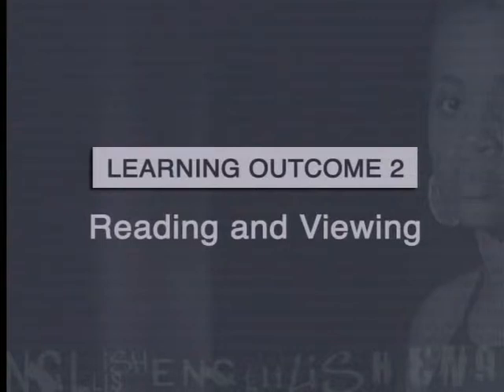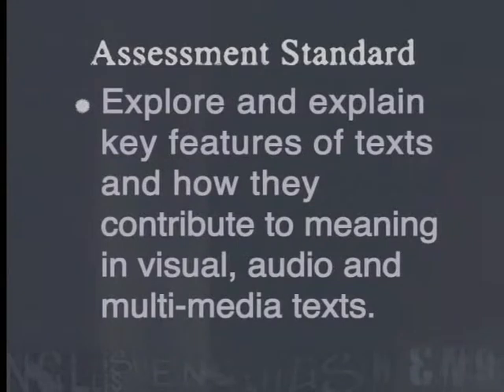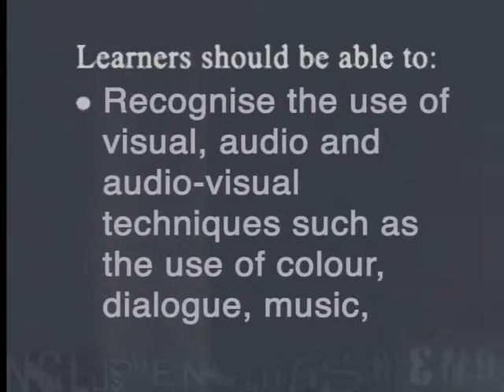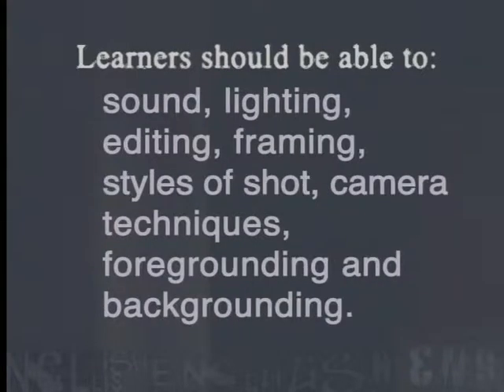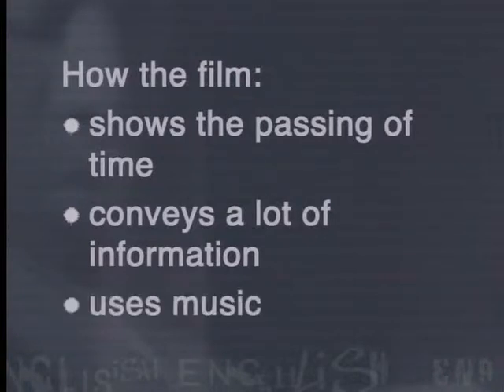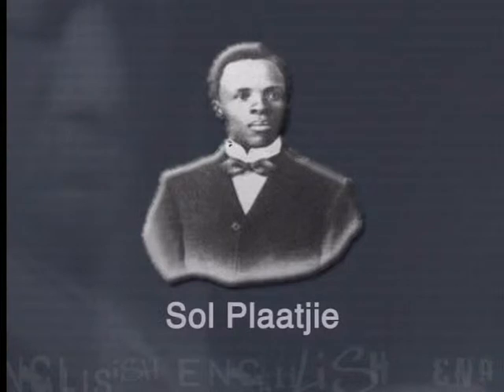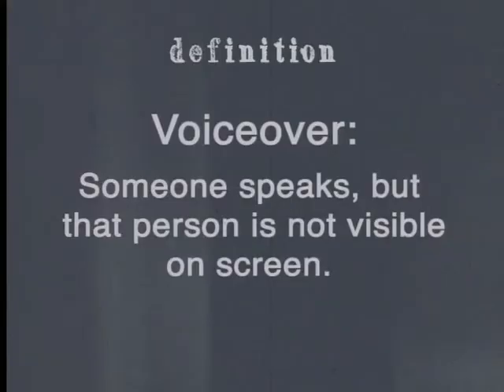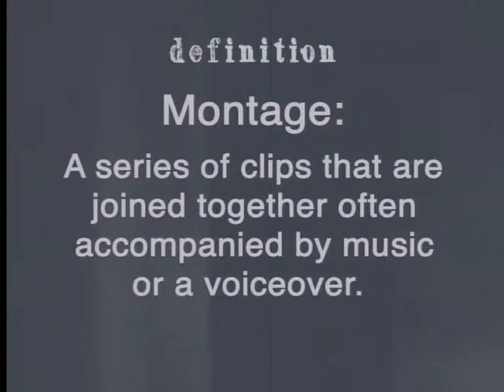Editing techniques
Natural Sciences.